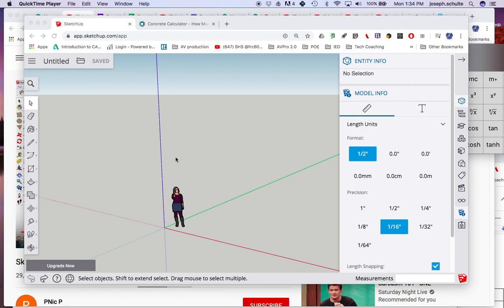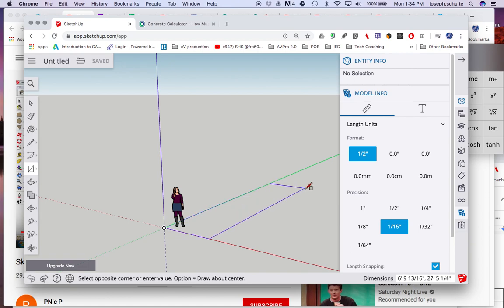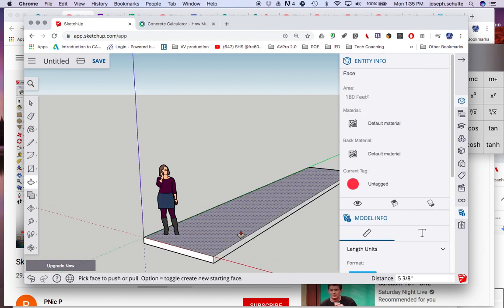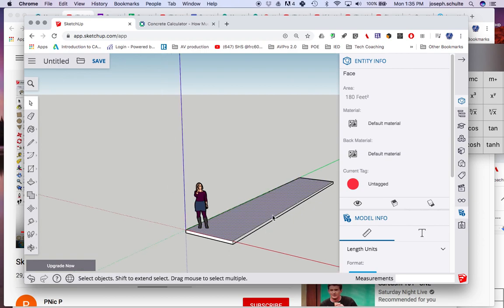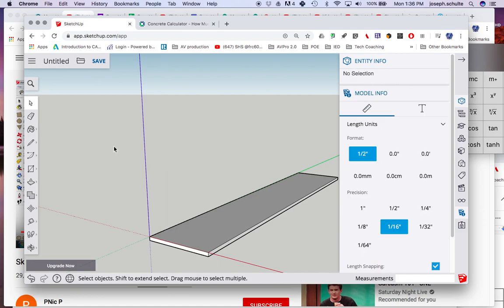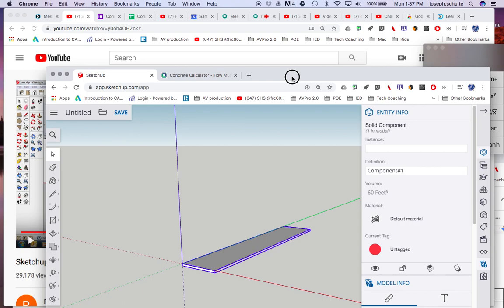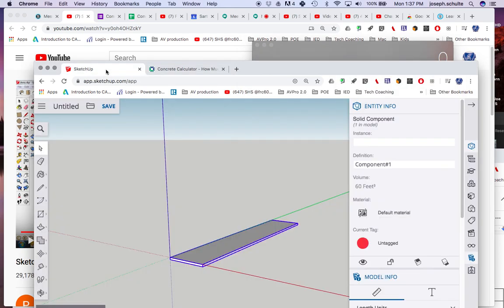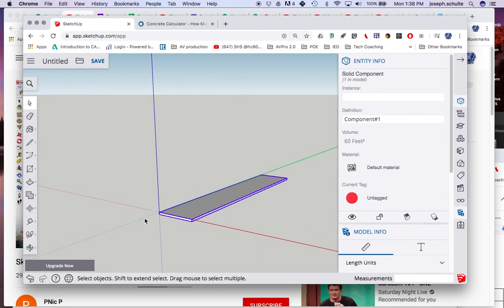Calculating Volume in Google SketchUp App